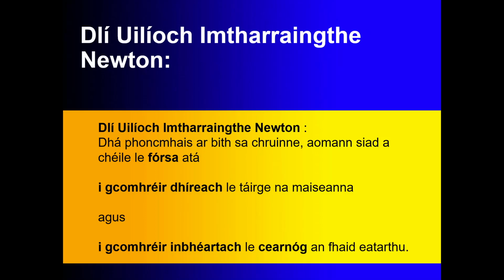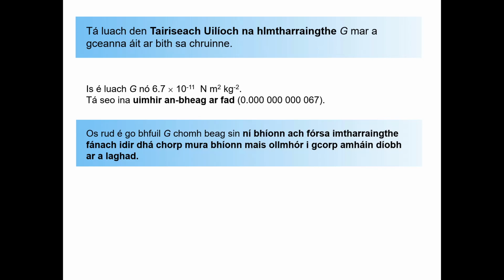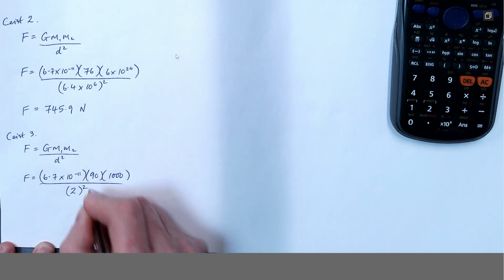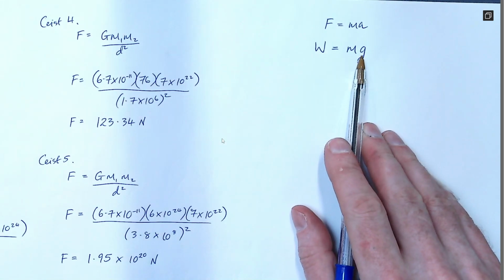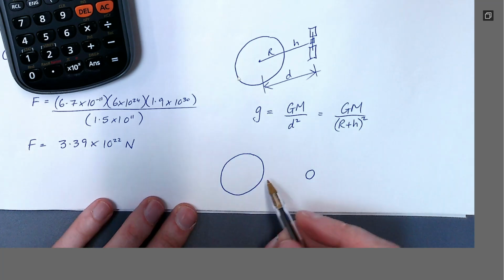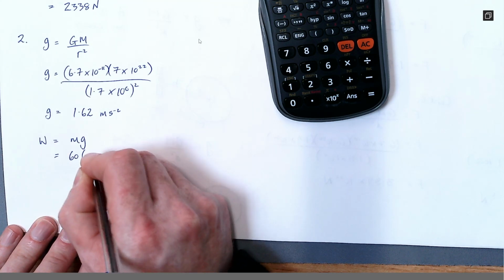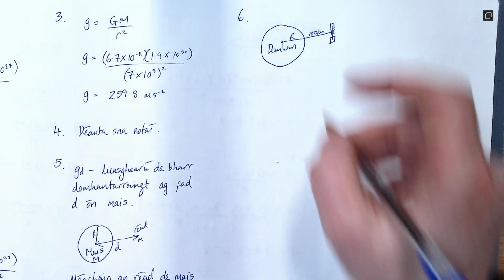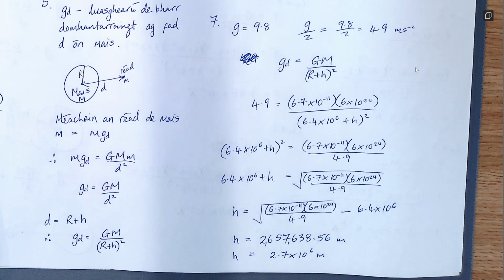Rang 5ú Fisic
Ceacht 101.5 agus 10.6
Dlí Uilíocht Domhantarraingthe Newton